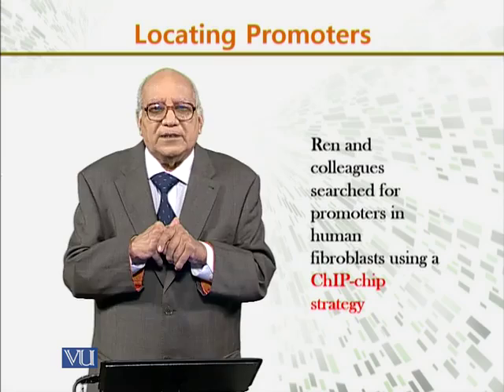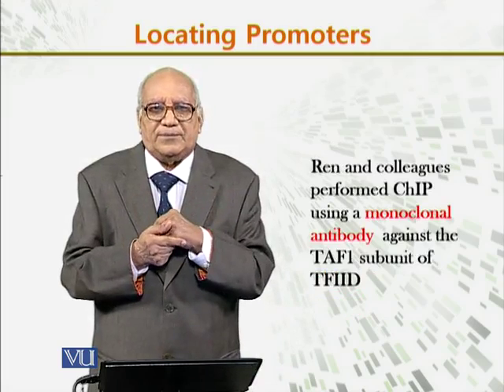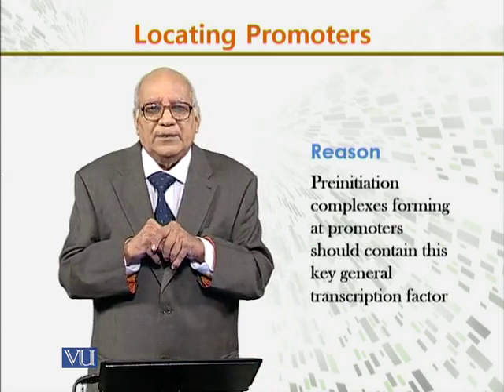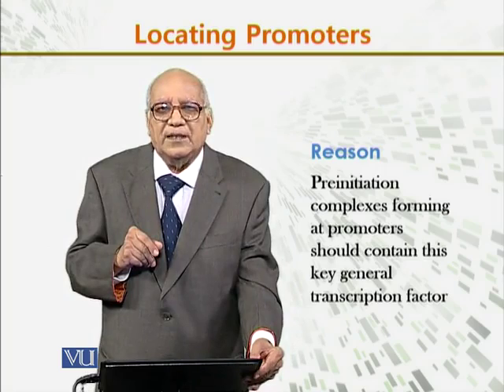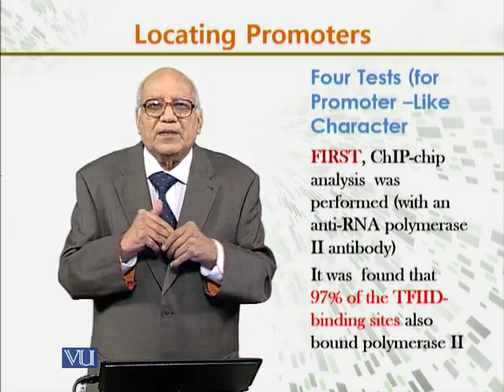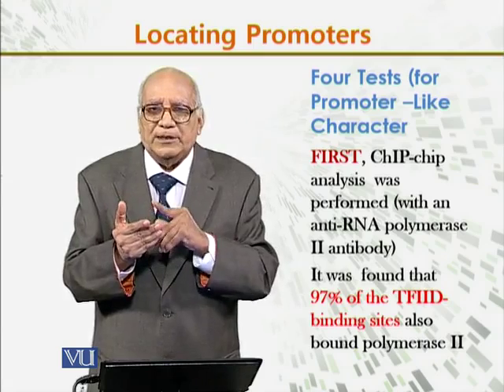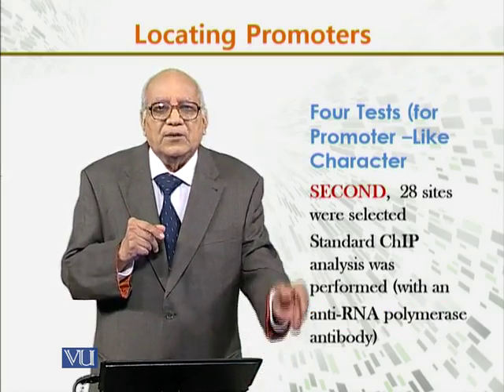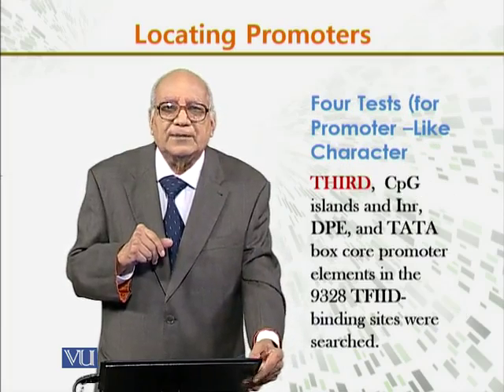BIO731 Topic210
Course Code: BIO731
Course Name: Advanced Molecular Biology
Instructor: Dr. Ahmad M. Khalid
Topic: